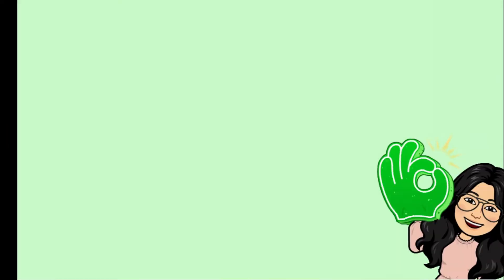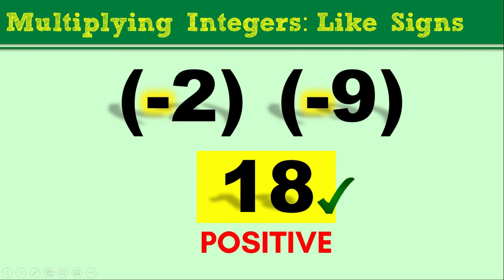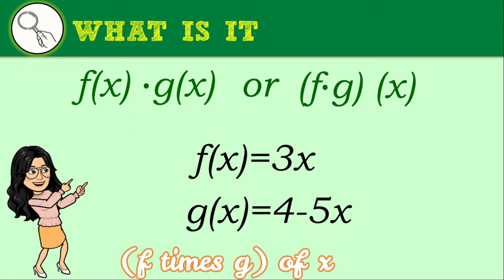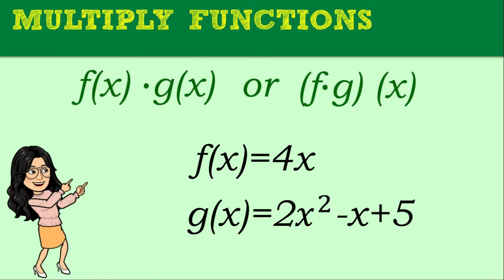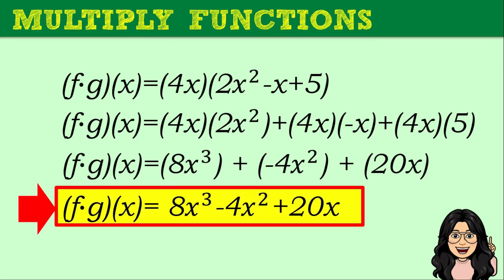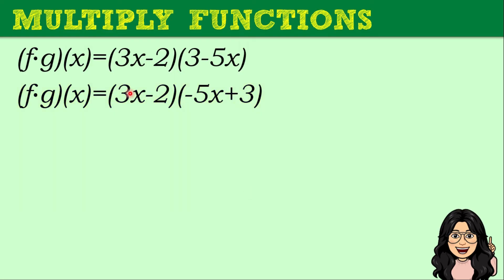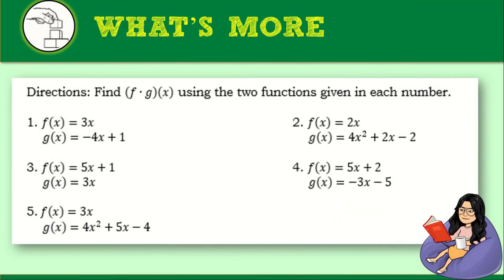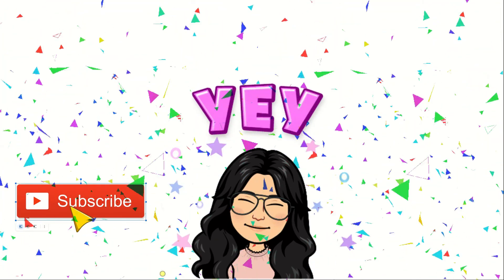MULTIPLICATION OF FUNCTIONS | SHS GRADE 11 GENERAL MATHEMATICS QUARTER 1 MODULE 1 LESSON 3.3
This is based on the Module 1 Lesson 3.3 for Quarter I of General Mathematics. The objectives of this session  are the following: (a) follow the steps in multiplying functions and (b) multiply functions.

The writer of this module is Mr. Alger V. Aliser, a SHS teacher of Lahug Night High School of Cebu City Divison.